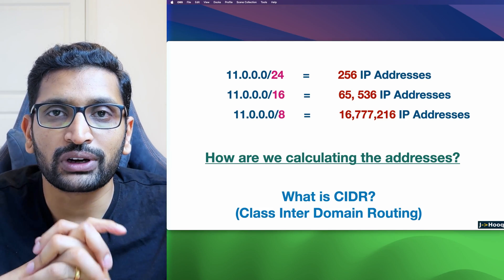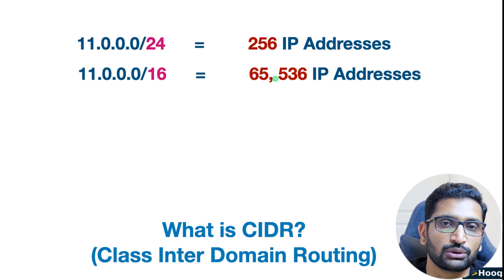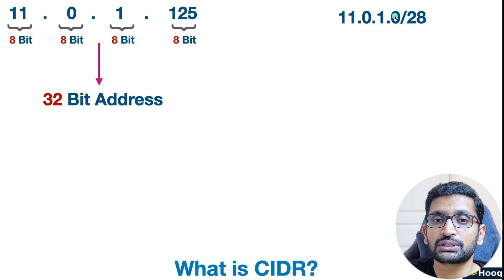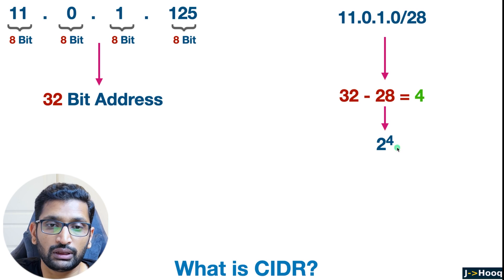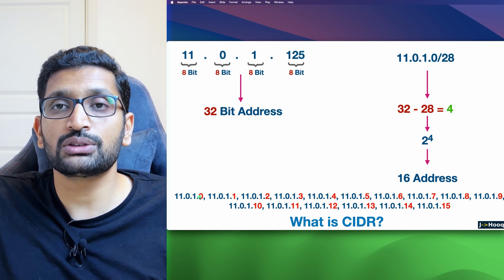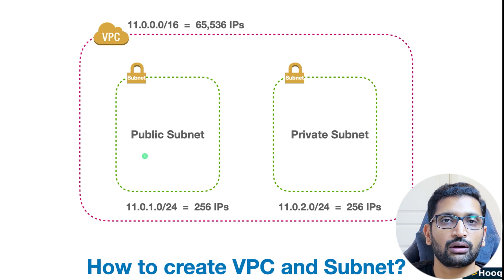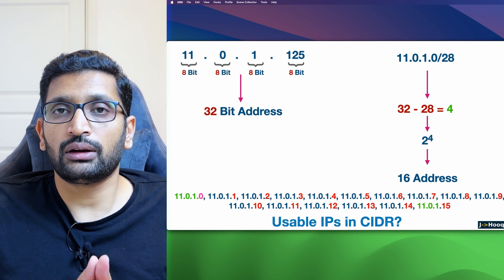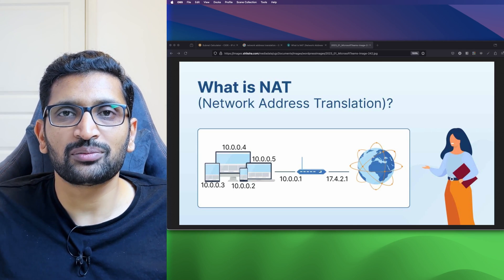What is CIDR (Classless Inter Domain Routing)?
▬▬▬▬▬▬  📖 Time Stamps: ▬▬▬▬▬▬
0:00 - CIDR introduction
0:18 - What is CIDR?
0:30 - How the IP addresses range is calculated?
01:39 - How 32 bit IPv4 Address is used for IP range calculation?
05:29 - Creat VPC and Subnet with CIDR ranges

Understanding CIDR: Efficient IP Addressing Explained
In this video, we dive into the concept of CIDR (Classless Inter-Domain Routing), a powerful method used by network engineers to efficiently allocate IP addresses. Imagine a city where every building needs its own unique address. In the past, city planners assigned large blocks of addresses, leaving many unused. CIDR comes to the rescue by acting like a smart city planner, assigning only the necessary number of addresses to each network, preventing waste, and ensuring space for future growth.

We'll explore:
    • How CIDR Works: The importance of the CIDR prefix (like /24 or /28) and how it divides IP addresses.
    • Real-world Examples: How businesses, from small branch offices to large corporate headquarters, benefit from CIDR.
    • Key Benefits: CIDR's role in improving IP address efficiency, flexibility, and simplifying routing.
Whether you're managing a small home network or a large enterprise, CIDR helps allocate just the right amount of IP addresses, ensuring smooth operation without wasting valuable resources. Join us to learn how this simple but effective technique is the backbone of modern network management.